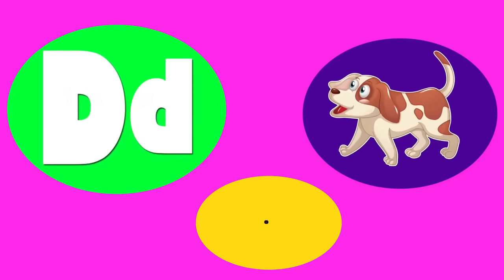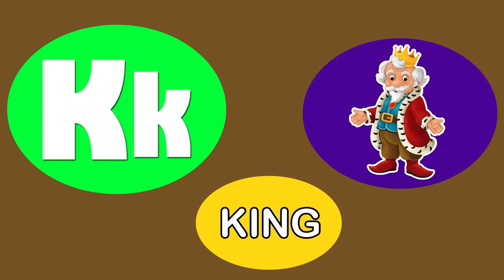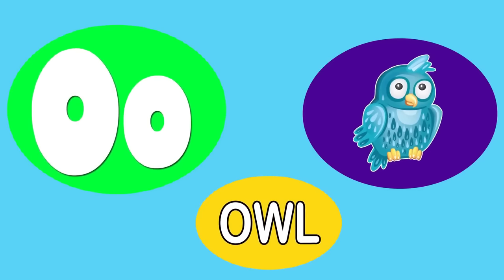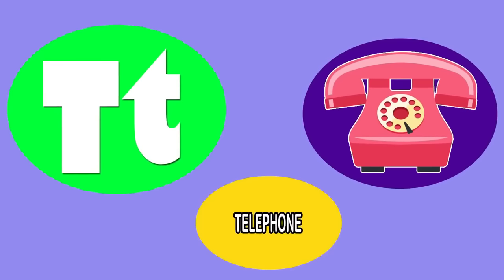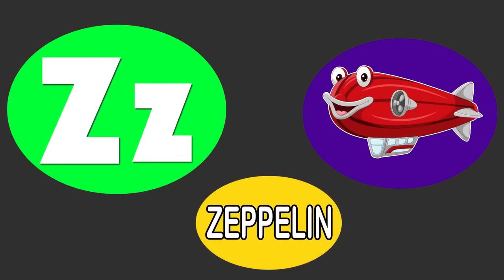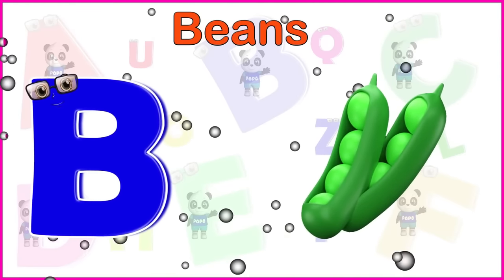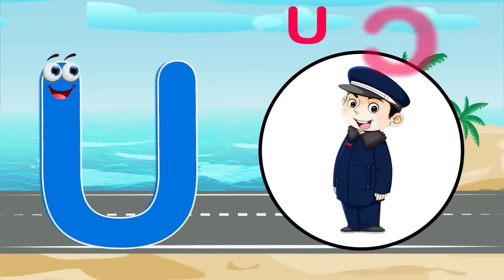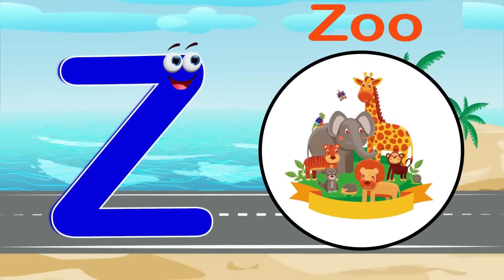Learning Videos For Kids | Preschool Learning Videos For 3 Year Olds | ABC and 123 Learning Videos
Preschool Learning Videos For 3 Year Olds | Learning Videos For Kids | ABC and 123 Learning Videos

Query Solved:
Vocabulary Words
videos for kids learning
3 year old learning videos

This video is related to kids learning videos, kindergarten learning videos and preschool learning videos for 3 year olds. Moreover, this video is helpful for kids to learn alphabet and numbers. It consist of kids learning alphabet, kids learning numbers and learning videos for kids.